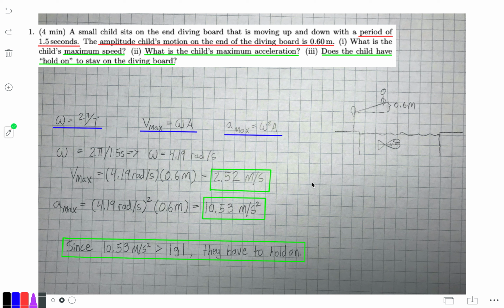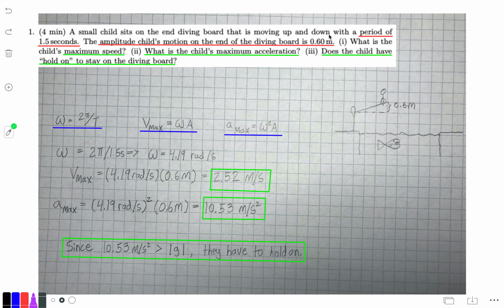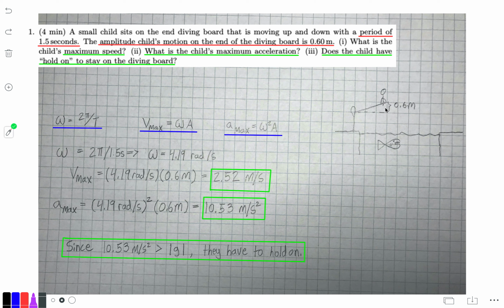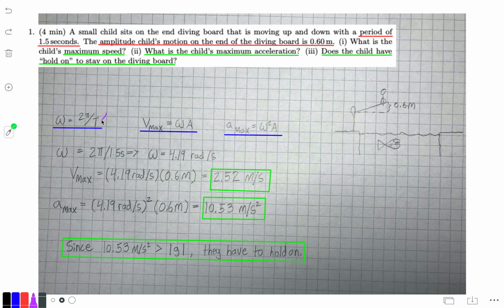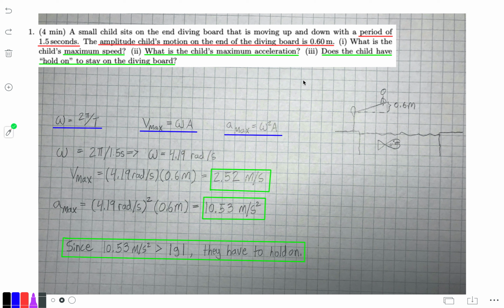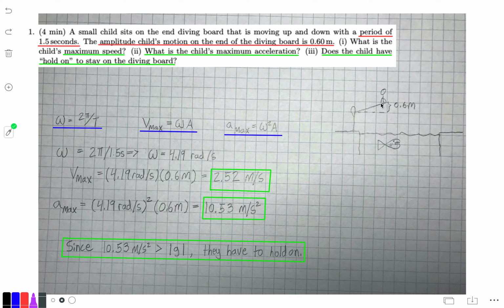Physics 252 Week 5: Problem 1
Diving boards and SHM!